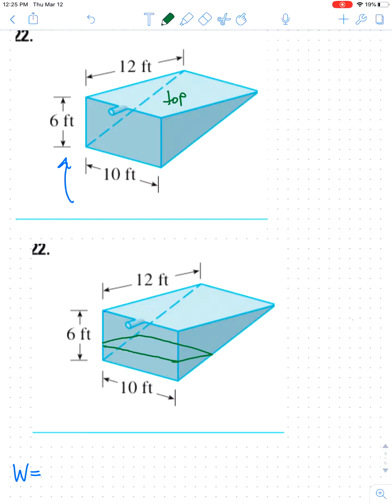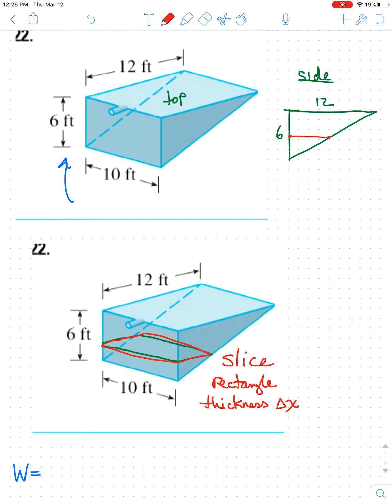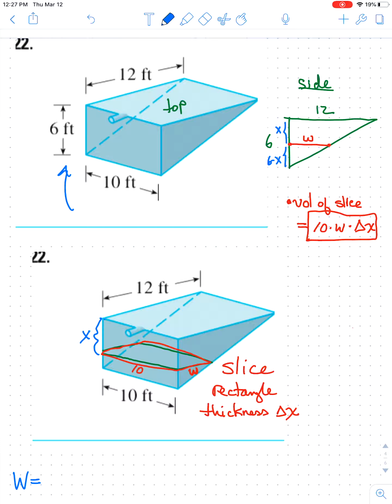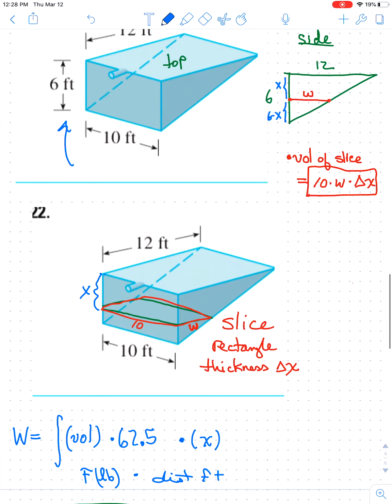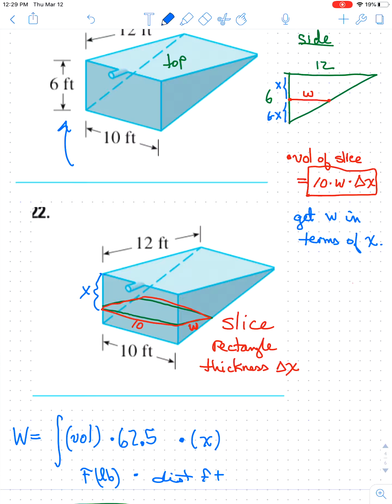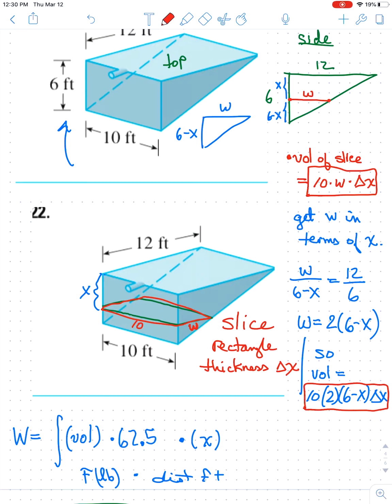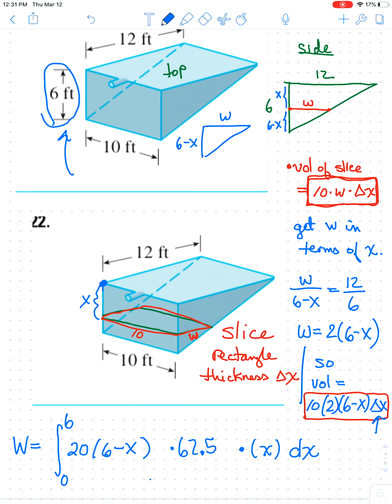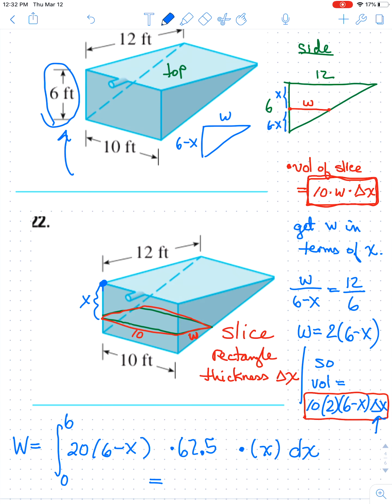Work Pumping Liquid #1